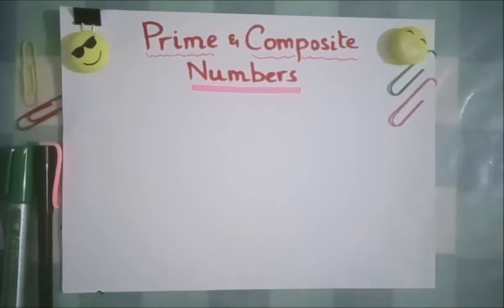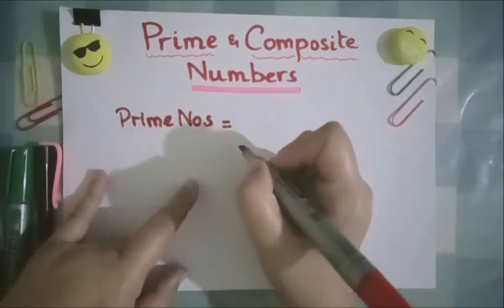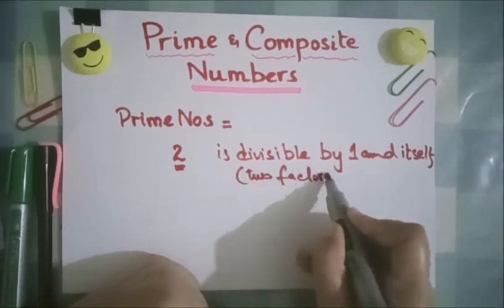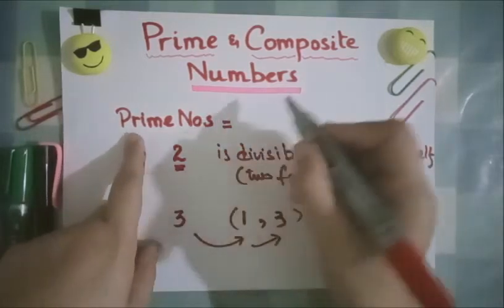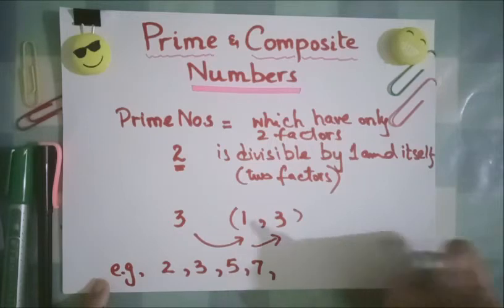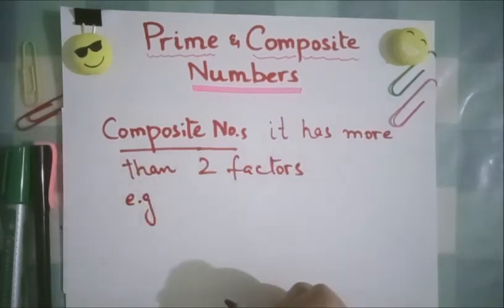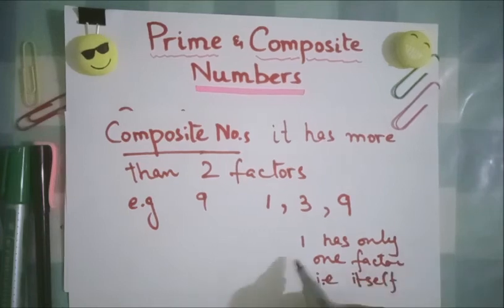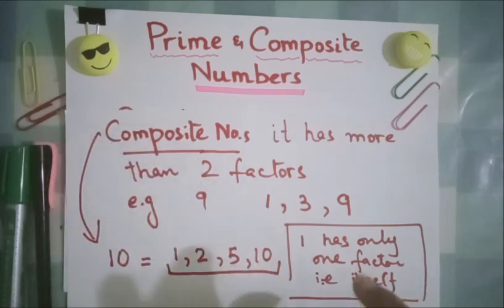Prime and Composite Numbers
This is about prime and composite numbers i.e prime numbers have only two factors whereas composite number have more than 2 factors. Background music credits